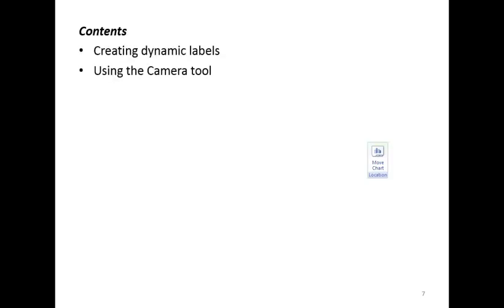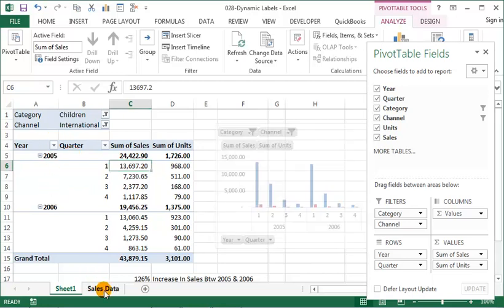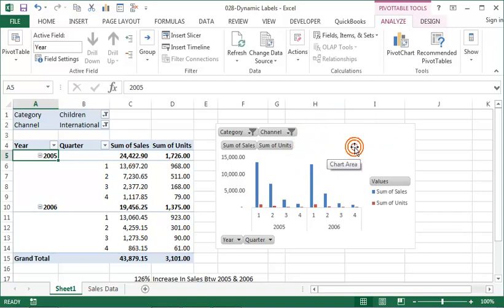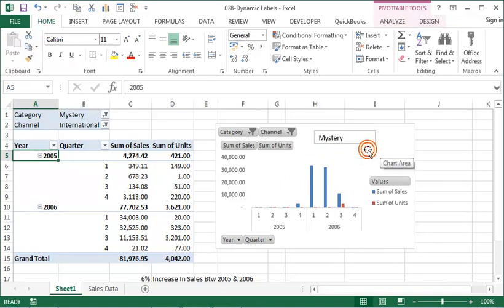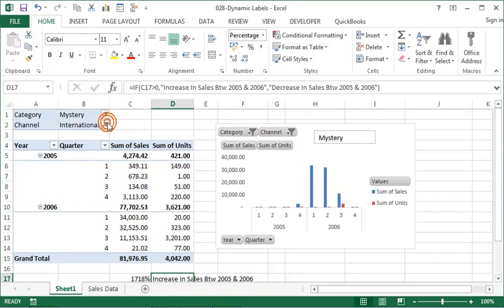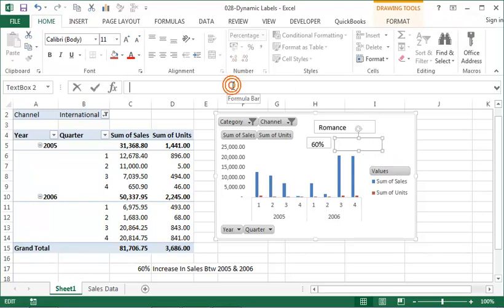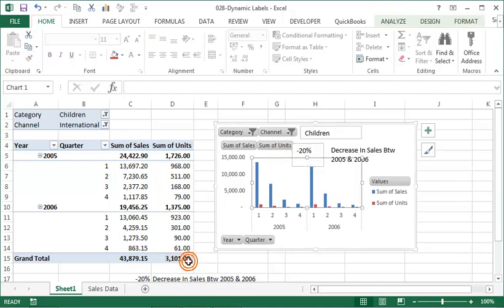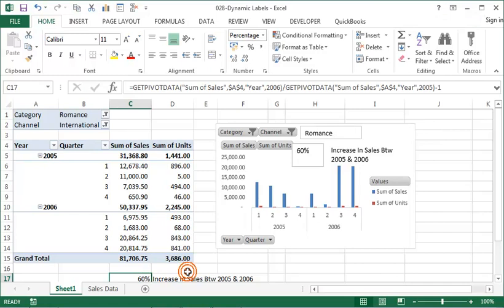How To Create A Dynamic Label In Excel